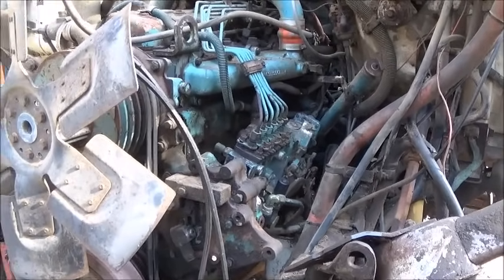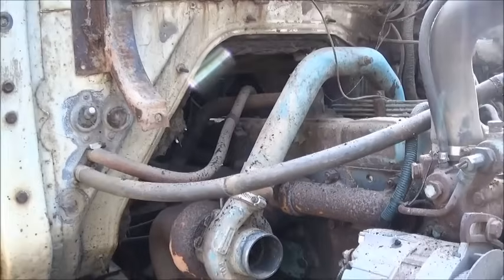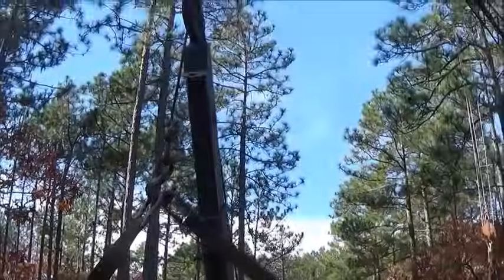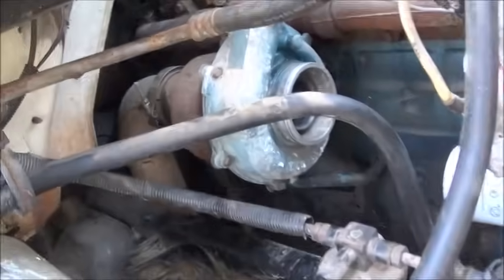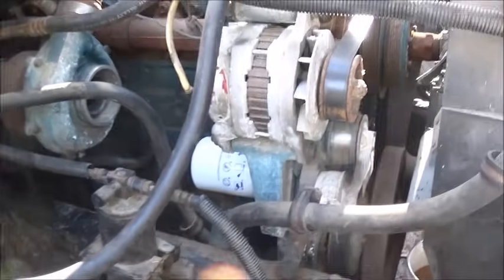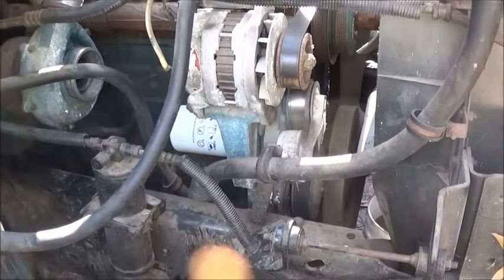INTERNATIONAL TRUCK UPDATE AND FRICK CORLISS EVALUATED